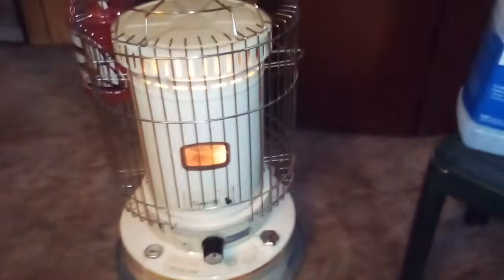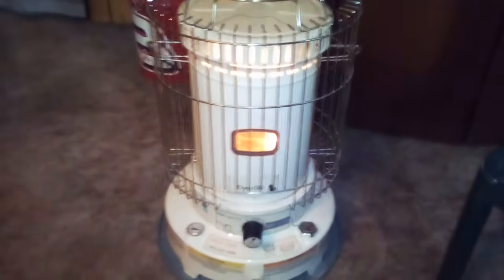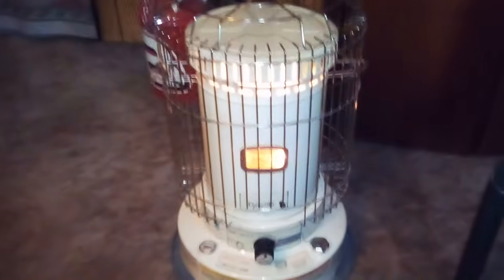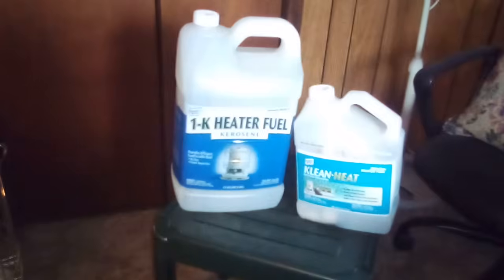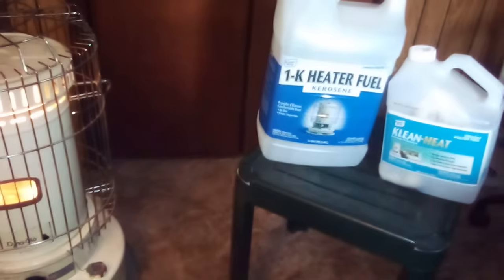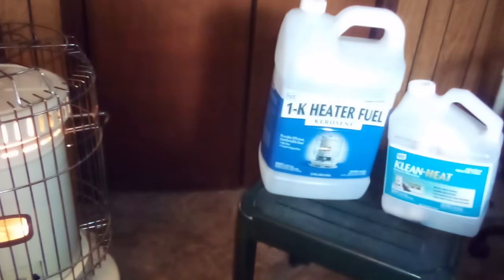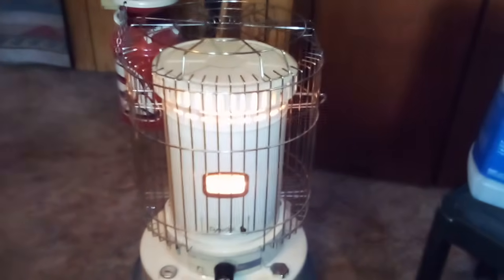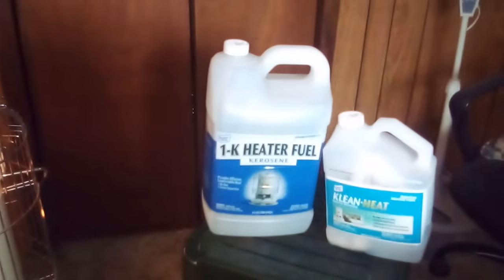1K kerosene vs Klean Heat fuel in kerosene heaters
KEROSENE HEATER

Sorry guys I meant to say 1K I said K1 alot